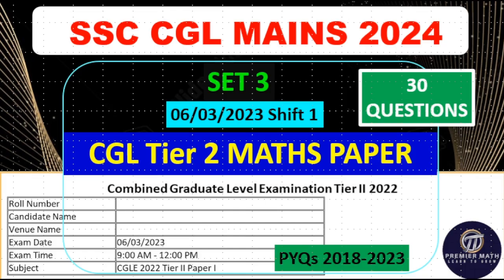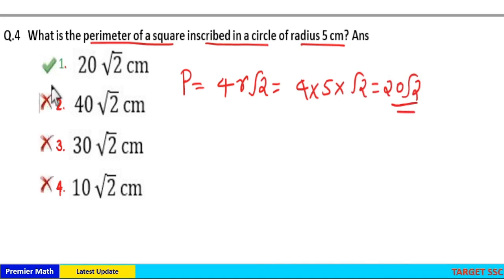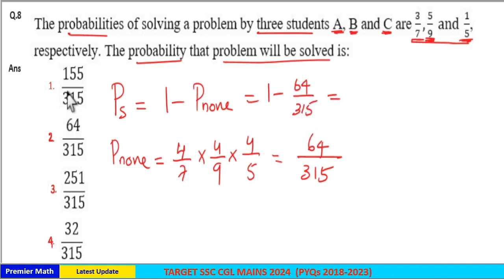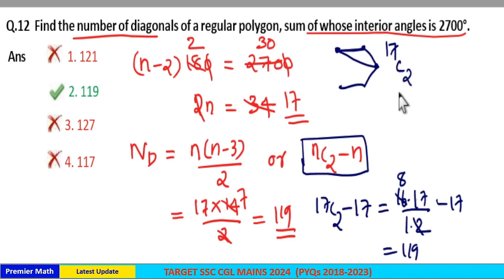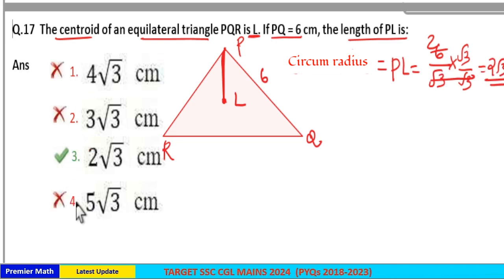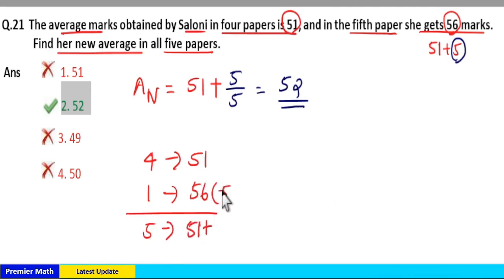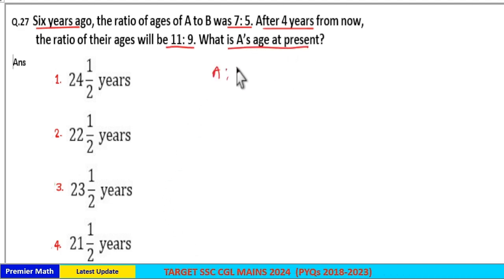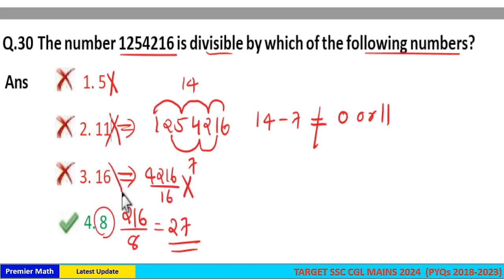CGL Tier 2 Maths Previous Year Questions Set 3